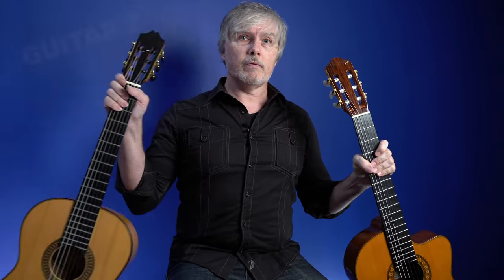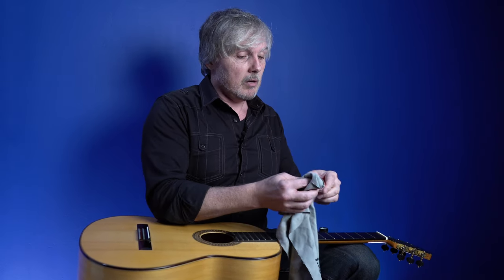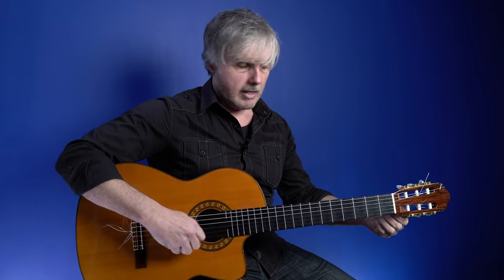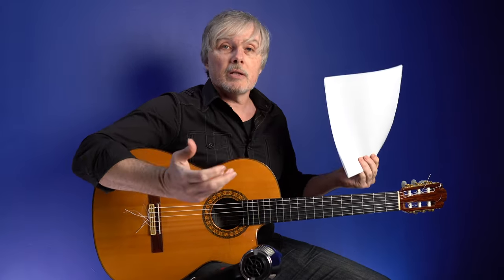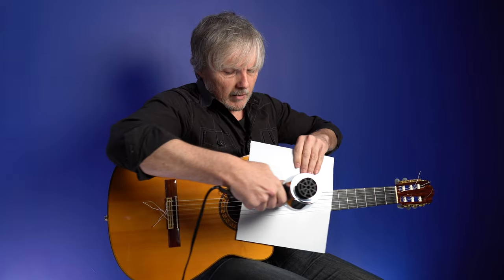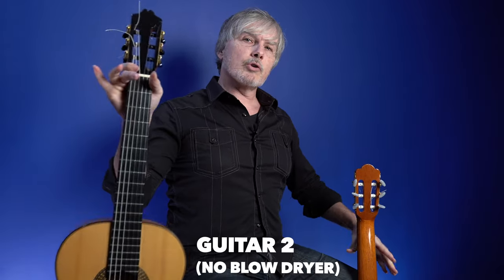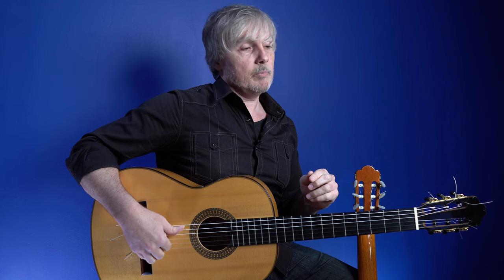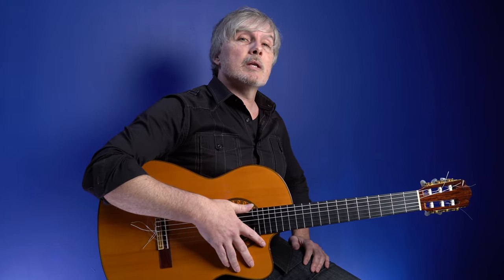Break Your Strings in FAST with The Blow Dryer Trick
I have a gig tonight and need to change my strings, how can I break them in so I’m not tuning them up for the next 2 weeks? Enter: THE BLOW DRYER TRICK. All music in this video is from my original compositions from the albums “Miniatures”, “Little Venices” and “Patternalia”

 Or you can purchase my courses (many more are not for sale but are in the membership):